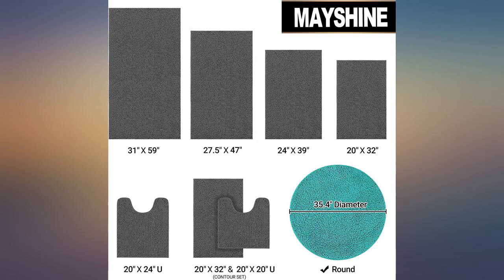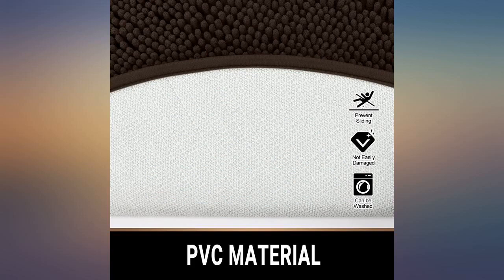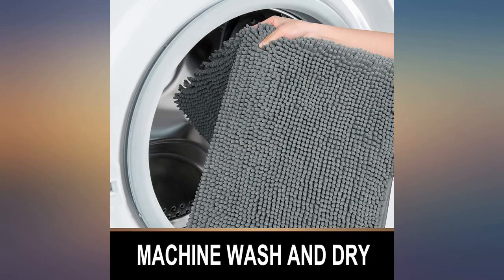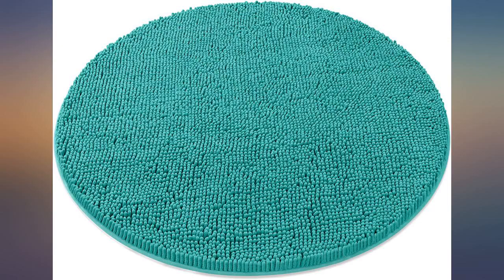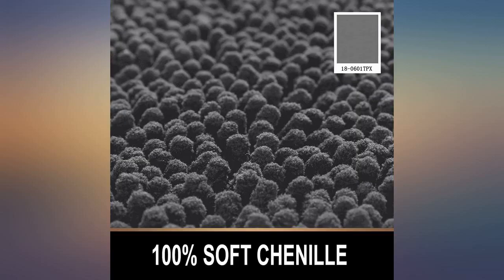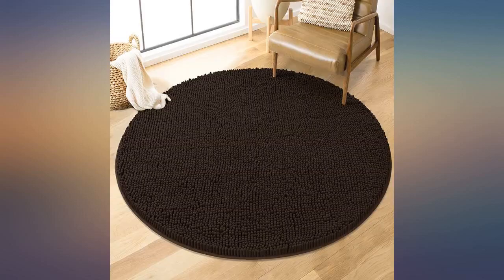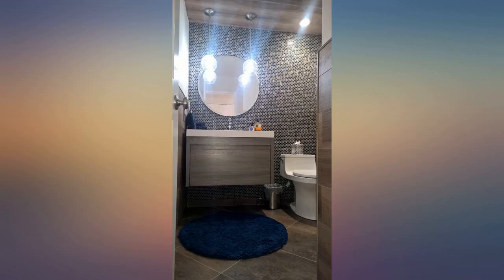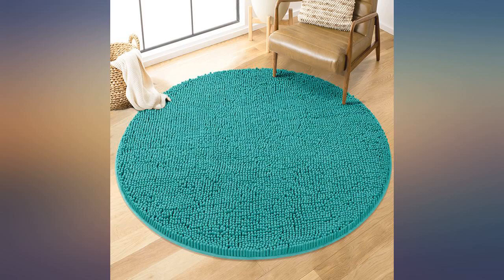MAYSHINE Round Bath Mat Non-Slip Chenille 3 Feet Shaggy Bathroom Rugs Extra Soft review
MAYSHINE Round Bath Mat Non-Slip Chenille 3 Feet Shaggy Bathroom Rugs Extra Soft and Absorbent Perfect Plush Carpet for Living Room Bedroom, Machine Wash//Dry-Dark Blue

Main Features:
- Design :) Large 34 inch Diameter Round; This mat brings a selection of gentle colors into your room, no matter in your living room, bedroom ,ect. It has unique fiber-locking technique and neatly wrapped sides, not easy to get hair loss or off line; You can say goodbye to horrible fibre-dropping and hug sweet daily life.
- Comfort :) Especially soft microfibres massage your feet. 6mm foam inside relieves pressure and fatigue on your feet. Every time you step on this mat, you can enjoy superior comfort.
- Anti-slip :) Non-slip bottom is made of high quality PVC material. This anti-skid backing has practically slip resistance on the floor surface, that it won!-t slip or slide to keep you more safe and cozy.
- Absorb :) The chenille area rug can absorb water quickly, its strong water-absorbent ability(7 times of cotton) because of plenty of microfiber shags can keep your room floors dry and clean.
- Clean :) Suitably be washed in more than !i6kg-machine!i. Easy to clean, it has been dealed with special washing technique. Therefore, hand washed or fully machine washed is fine. After 10 times machine wash test, the bath mat is still as good as new. No worry that it could get fibers come away, really easy to handle and care.